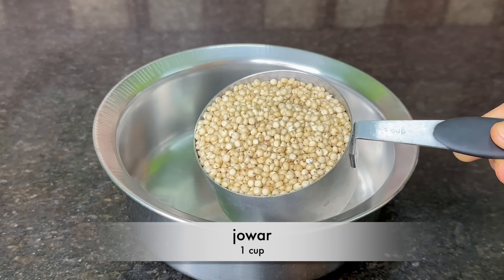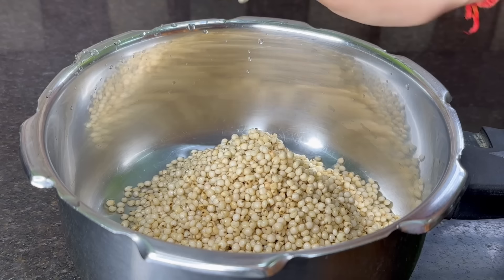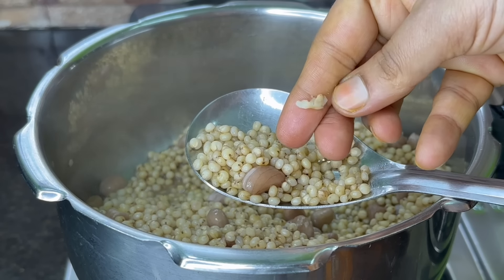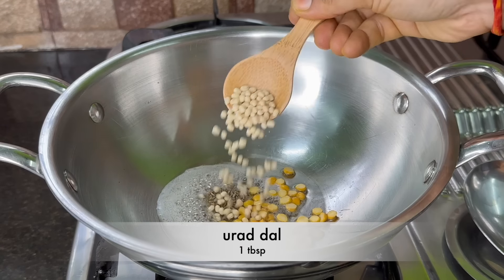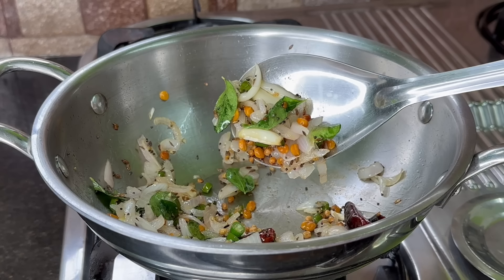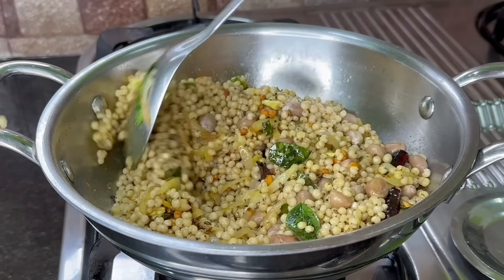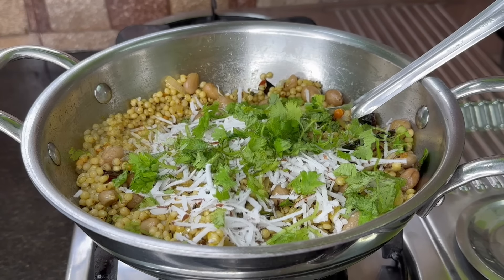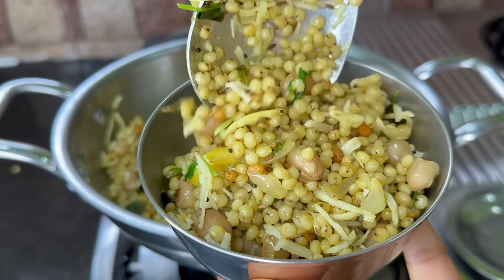రోజుకొక గిన్నెతిన్నారంటే బరువు ఇట్టేతగ్గిపోతారు అమ్మమ్మలకాలంనాటి Healthy Breakfast Recipes in Telugu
Healthy Breakfast recipes in Telugu| Tiffins in Telugu| Jowar recipes in Telugu| Jonnalu recipes in telugu| Jonna Guggillu in Telugu| Jonna recipes in Telugu| Jonna Gudalu in Telugu